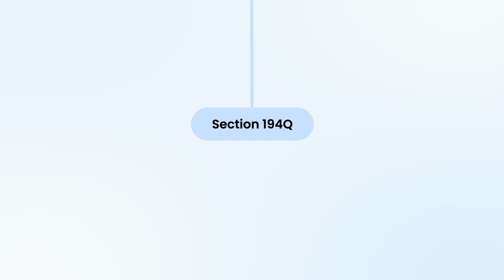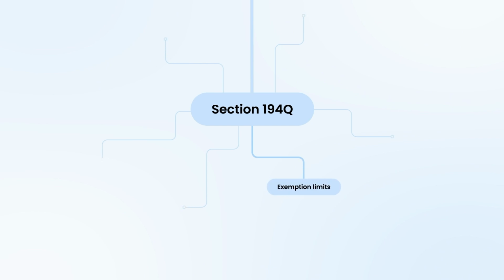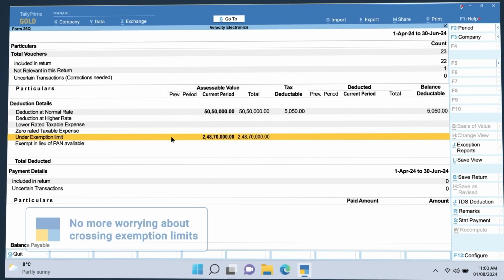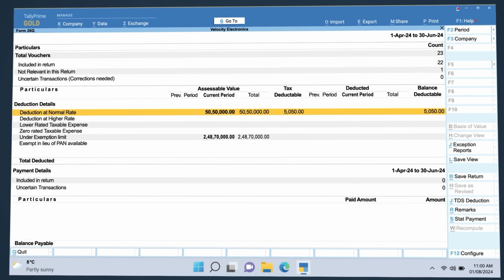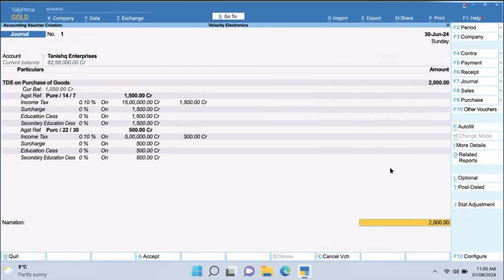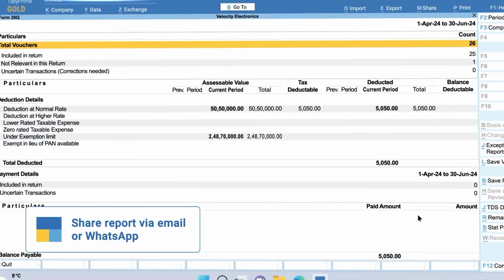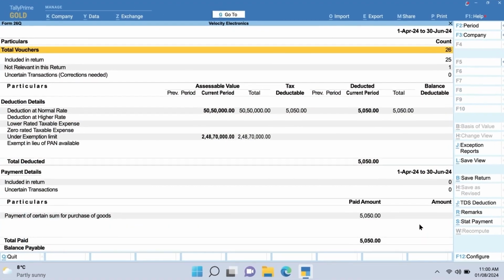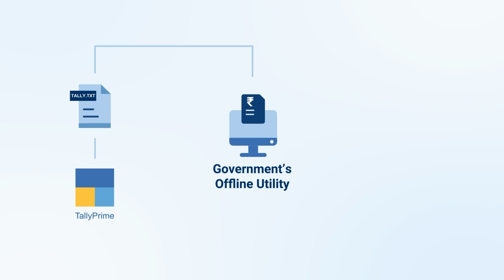TDS 194Q Simplification | Explainer | TallyPrime 5.0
Handling TDS 194Q manually is costing you time! How much smoother would your workflow be with automated TDS calculations? TallyPrime 5.0 automates TDS deductions, tracks exempt transactions, and simplifies mid-year transitions. Effortlessly stay compliant with all your TDS 194Q obligations.